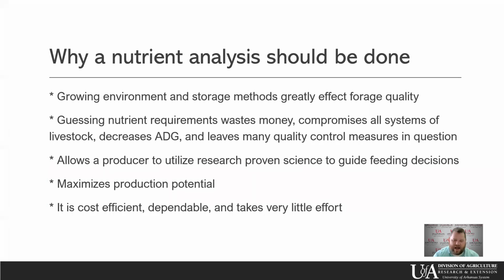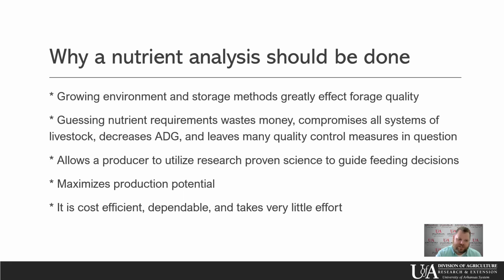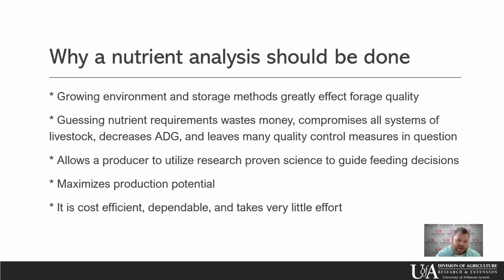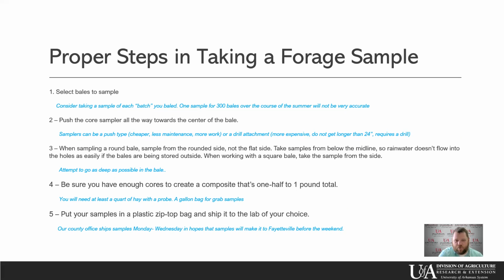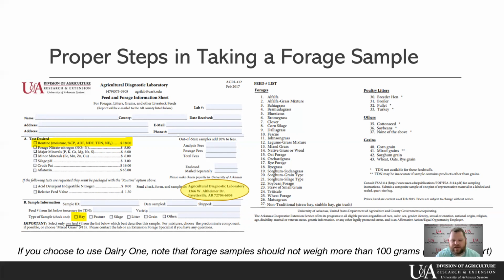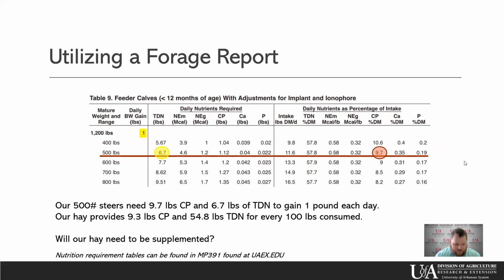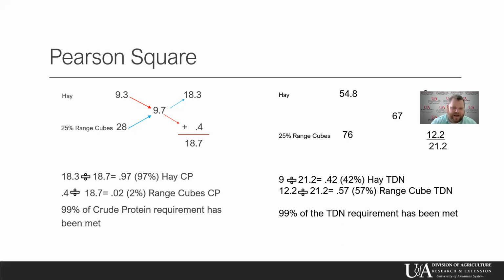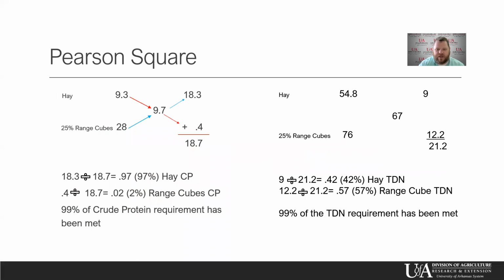Winter Feeding Series: Analyzing Hay Samples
This video will take you through the reasons why producers should analyze their stored dry forages, steps to take a proper hay sample, and how to use the results to create a supplemental feeding program.